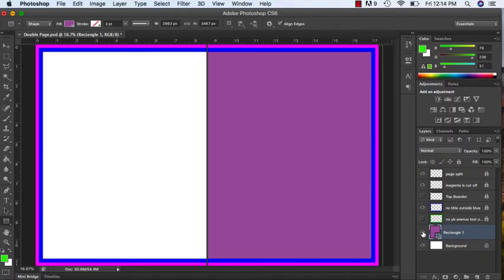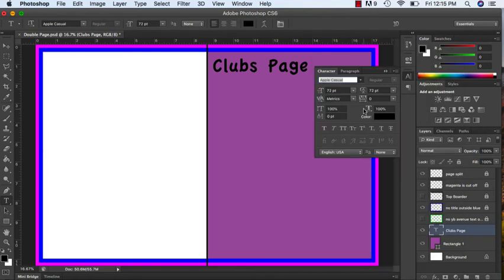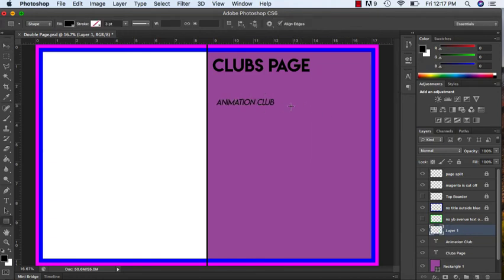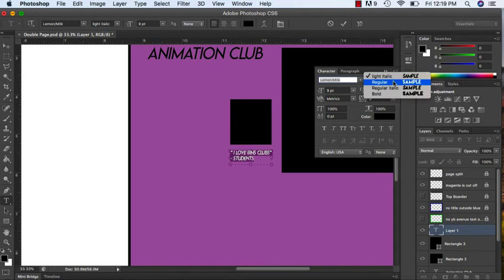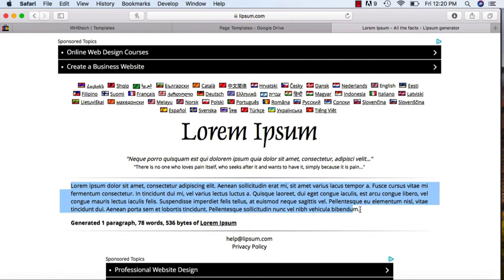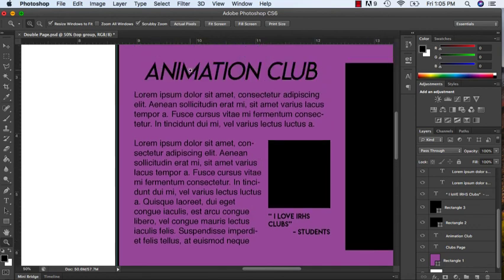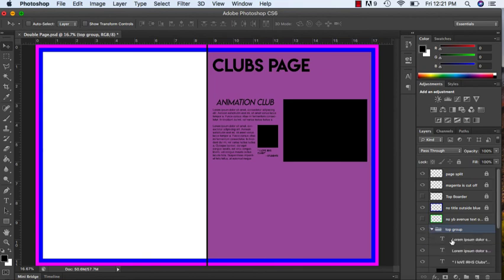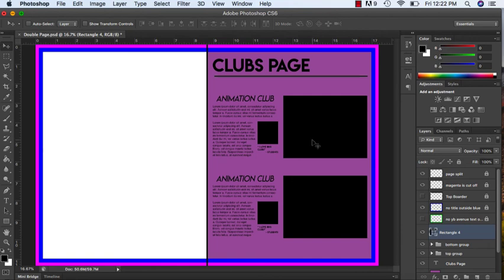Photoshop - Yearbook Template Adding Text